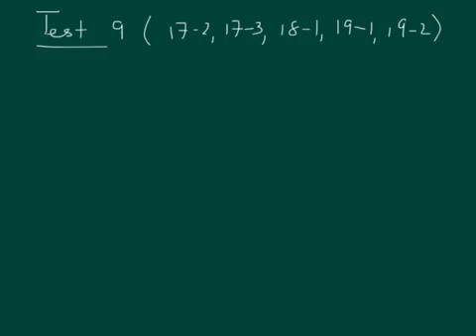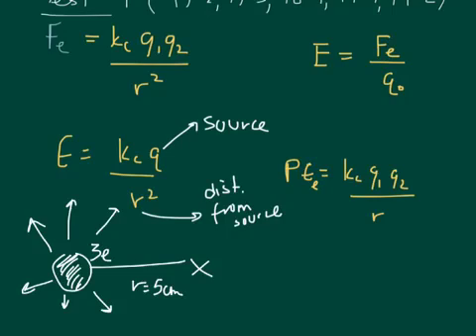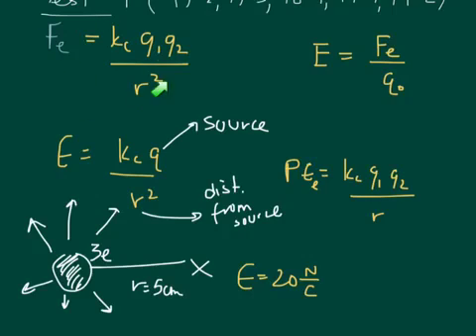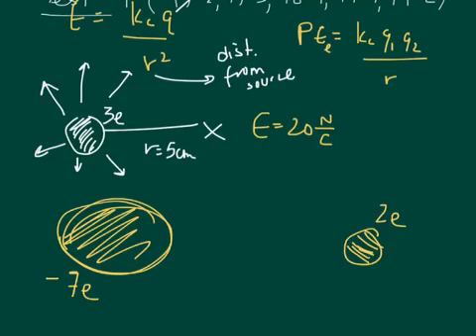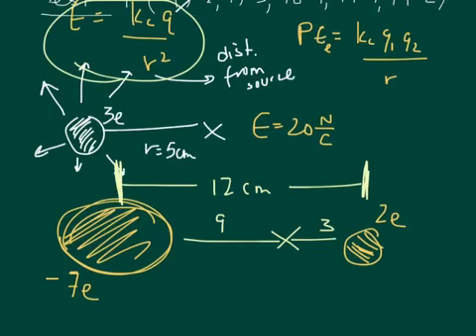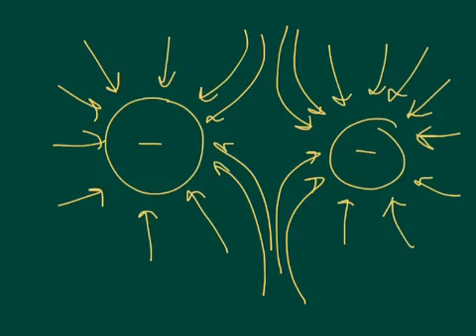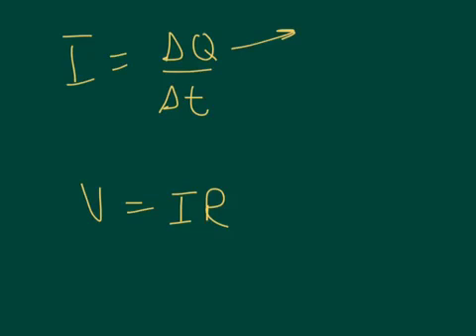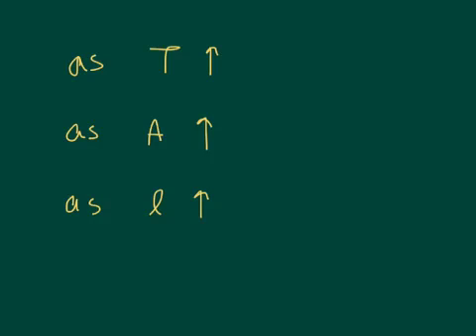Test 9 Review (Section 2)